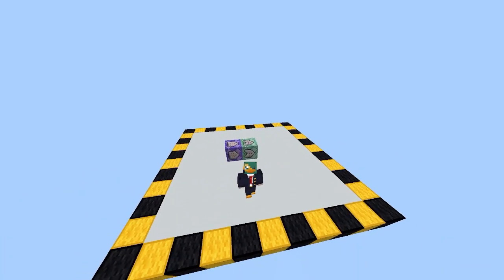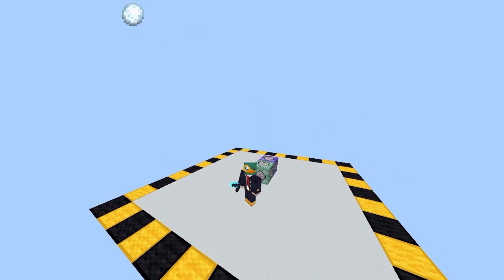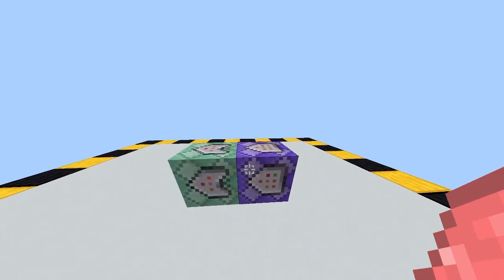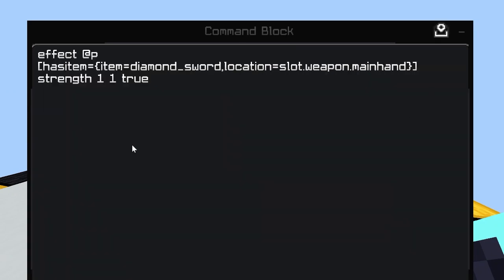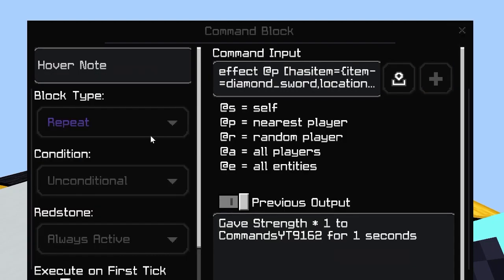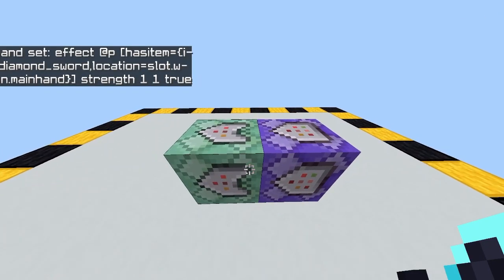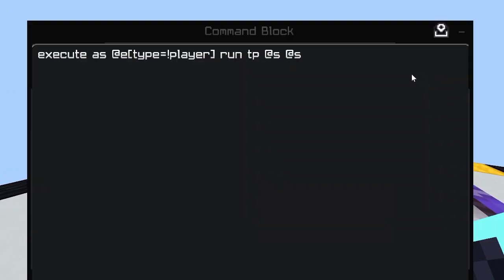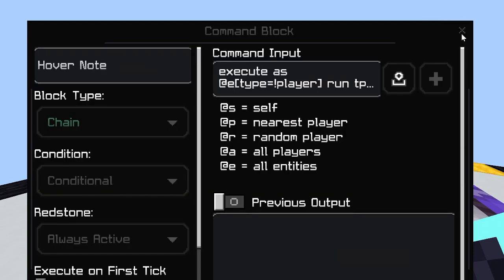How to Freeze time on Minecraft with commands (1.19.50)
How to freeze time on minecraft!!